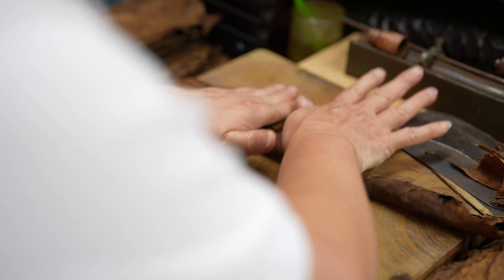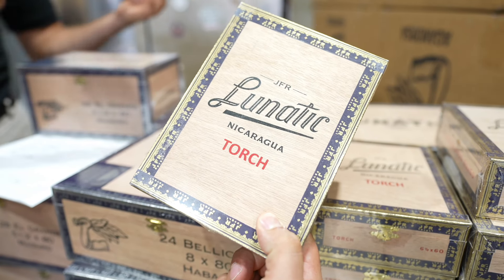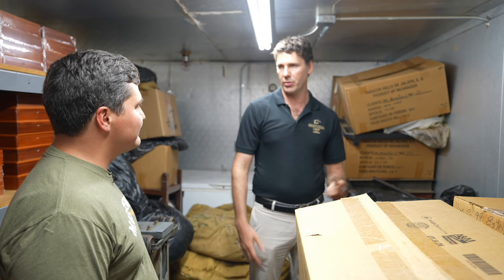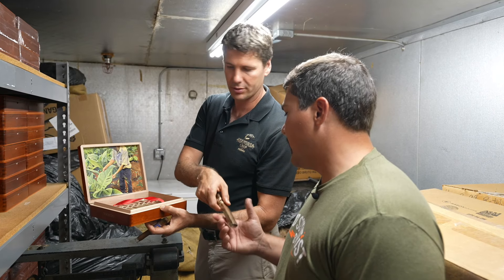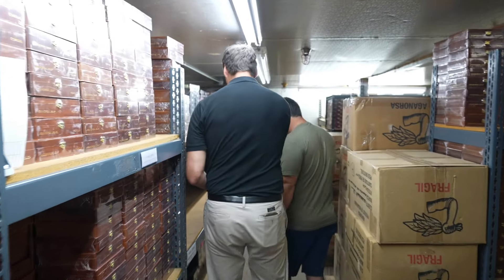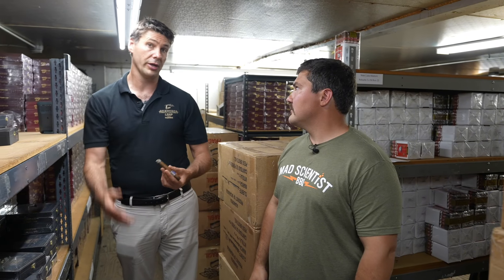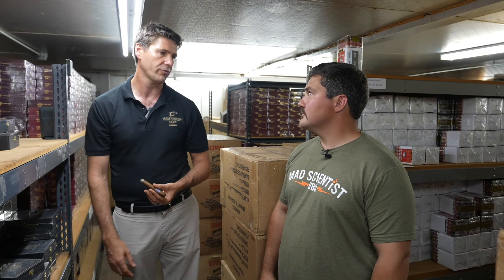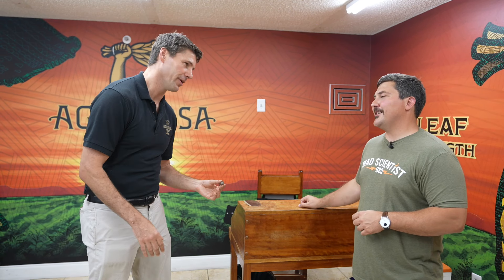Why are Cigars Still Made by Hand?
Jeremy Yoder, the @MadScientistBBQ man himself, paid a visit to our boutique cigar factory in Miami and got to meet our Master Cuban Roller Elizabeth Rodil. Famous for his love of BBQ, Jeremy also has a passion for cigars and wanted to tour our facility in Miami and learn why Cigars are still made by hand today in this modern ultra high tech world! Tune in to learn what he found out

Welcome to the Aganorsa Experience YouTube Channel.